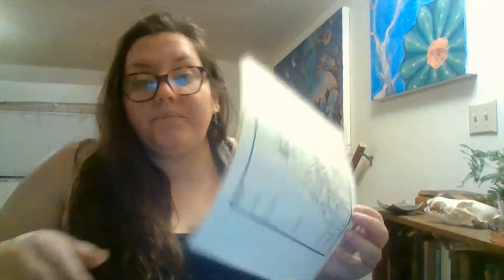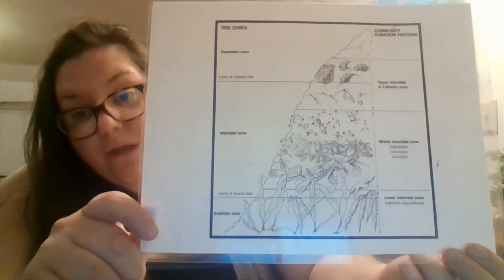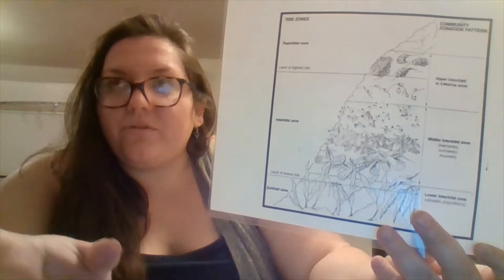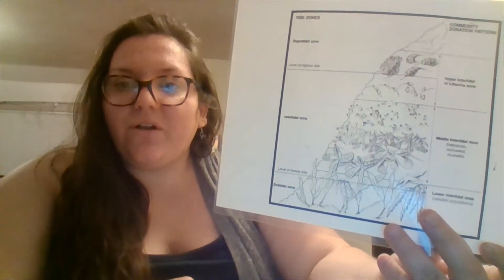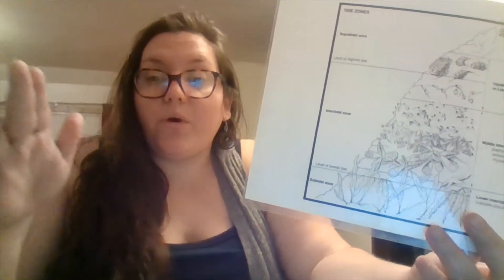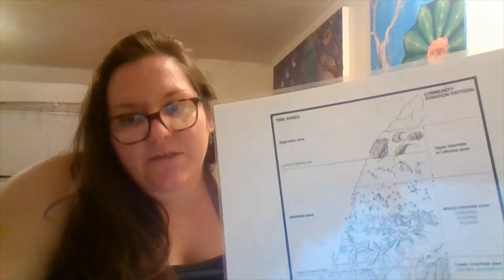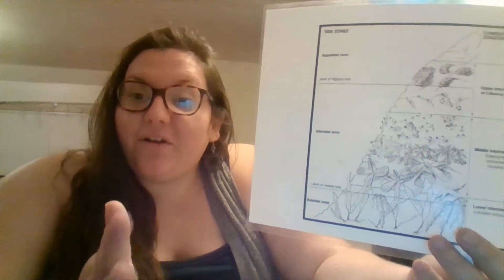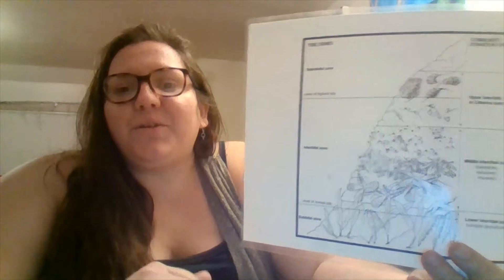Nature Nuggets - Coastal Habitat Part 1: Tides and Shells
LC Bates Museum Nature Nuggets - Coastal Habitat Part 1 - Tides and Shells